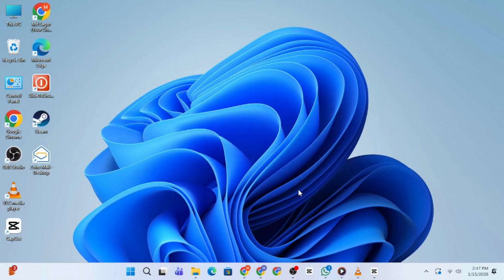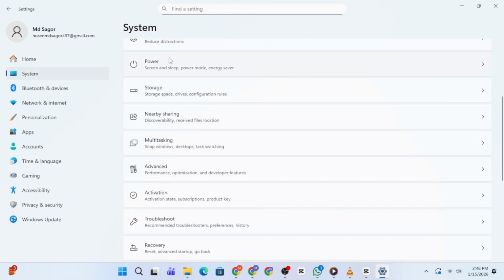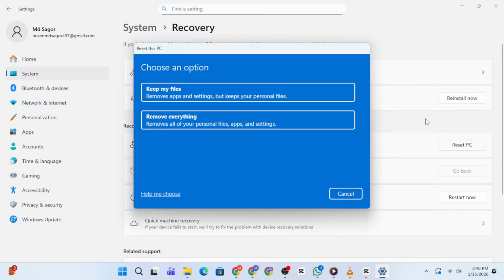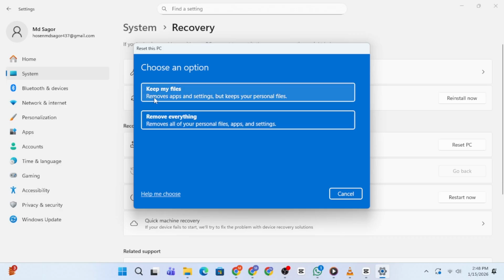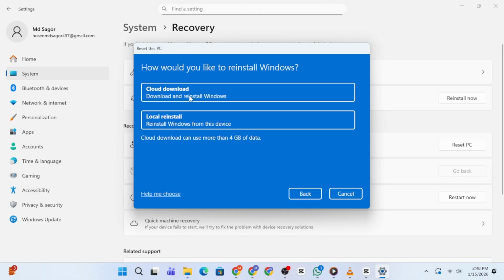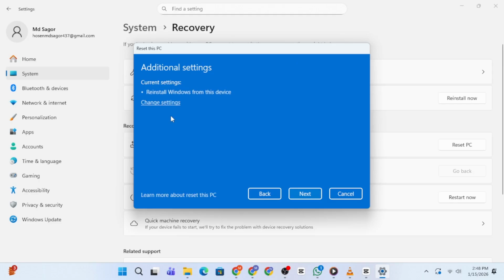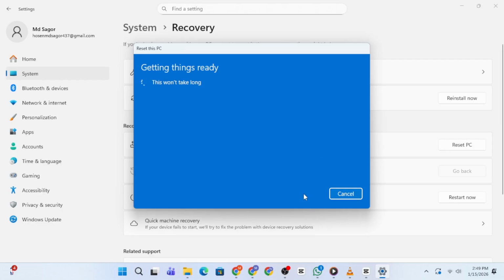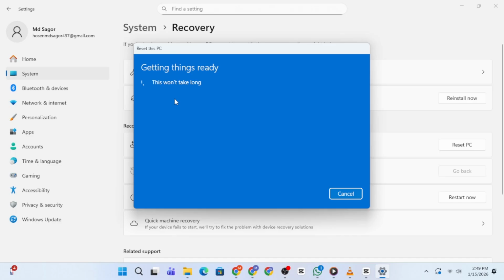How to Reset Windows 10 – (2026) Step By Step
Learn How to Reset Windows 10 by accessing Recovery settings, choosing to keep or remove personal files, and reinstalling Windows to restore your PC to a fresh state.